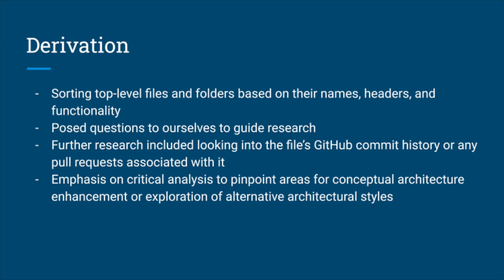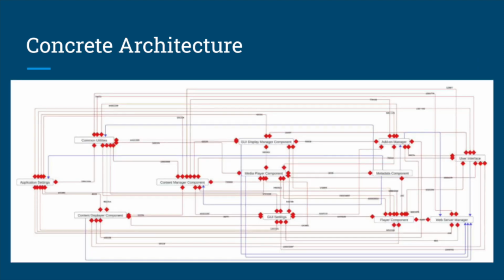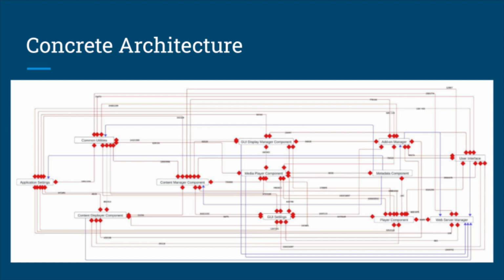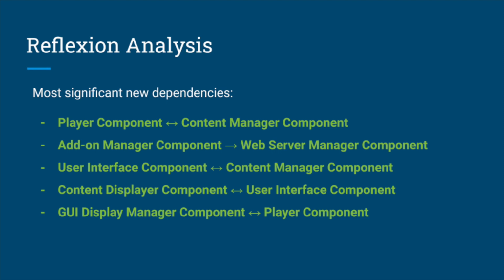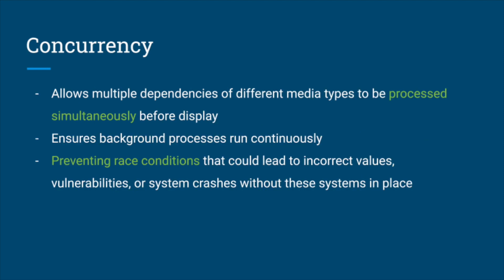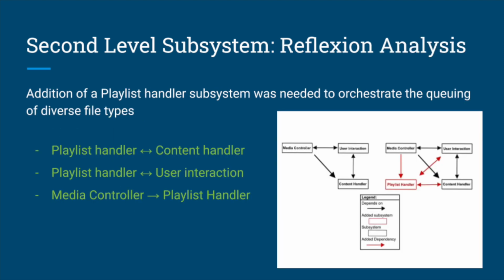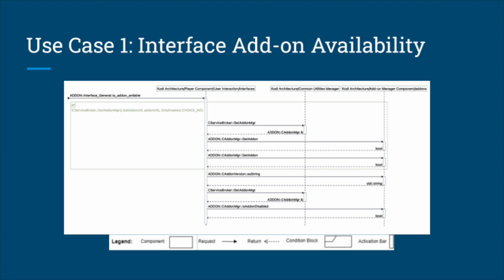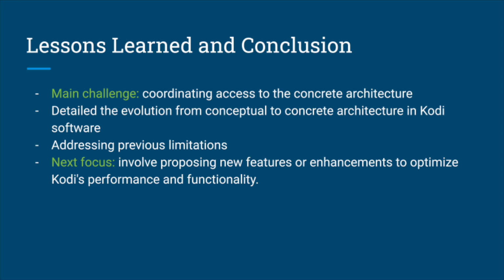Kodi Concrete Architecture